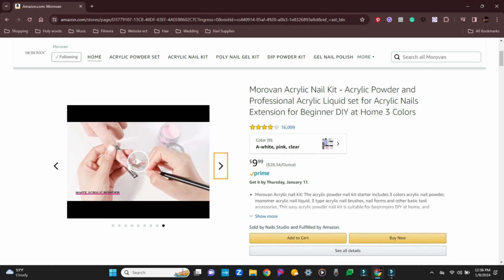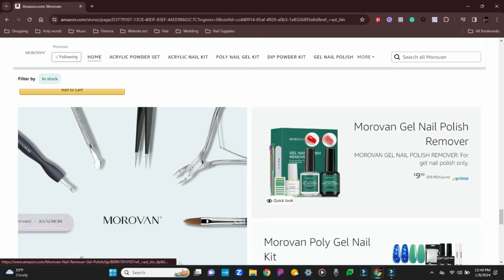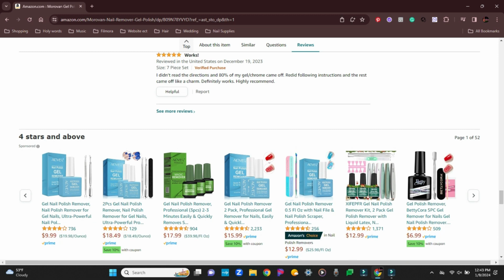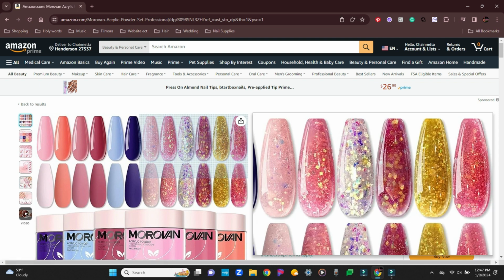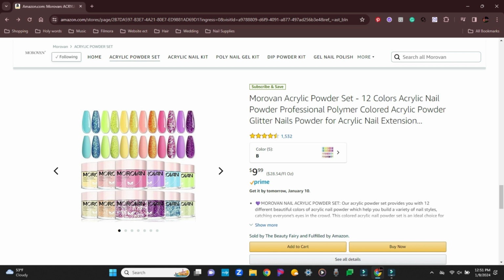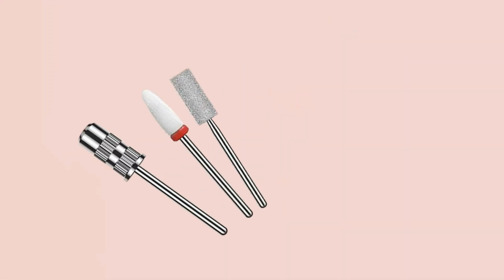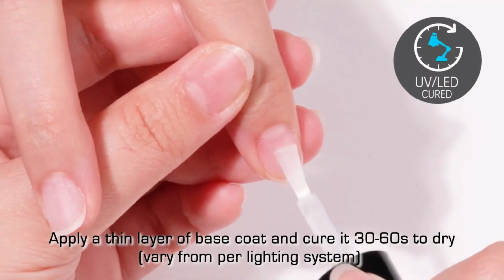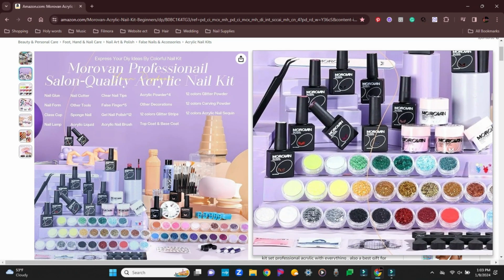Morovan Nails Shop With Me Amazon.com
Welcome to my YouTube page.
Let's get to work and Create the best Original Nail Art
Glitter Bomb Nails, Bing Nails, Airbrushed Nails
Hand Painted Designs
Learn to do Beginner Acrylic Applications
Gel Nails Encapsulations and much more

Morovan Store
Morvan nail kit